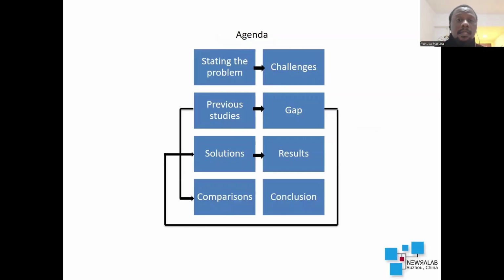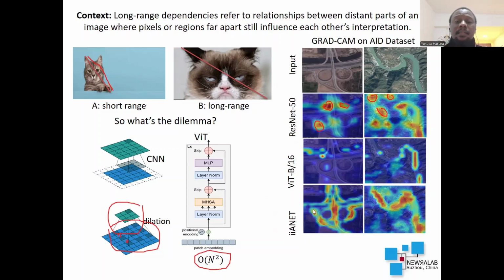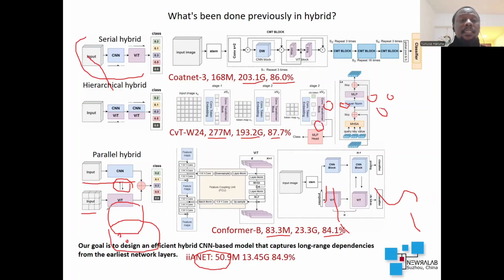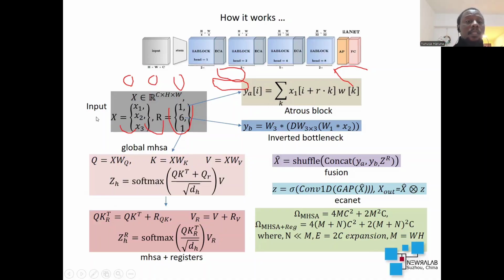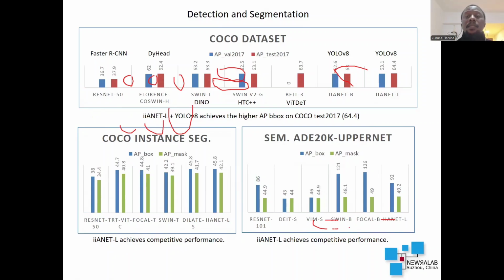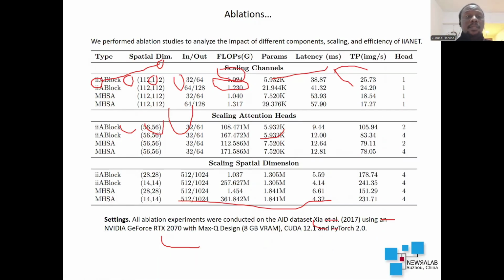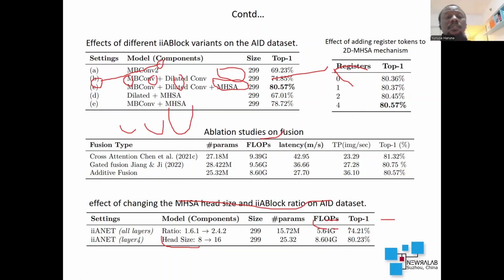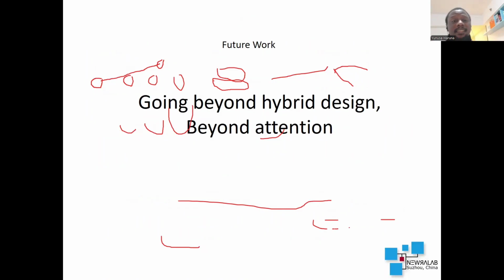iiANET: Inception-Inspired Attention Hybrid Network for efficient Long-Range Dependency (NewraLab)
We introduce iiANET (Inception-Inspired Attention Network), a hybrid visual backbone submitted to TMLR for efficient long-range dependency modeling. Built around the iiABlock, which fuses modified global r-MHSA and convolution in parallel, iiANET captures both global context and local details while maintaining computational efficiency. Extensive experiments show improved results on standard benchmarks.